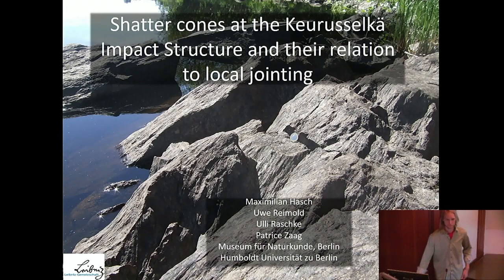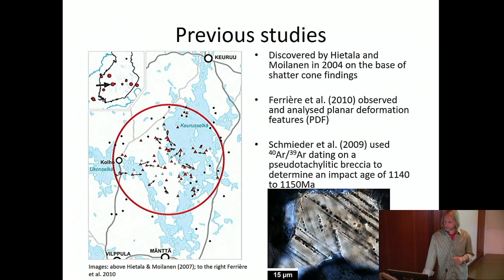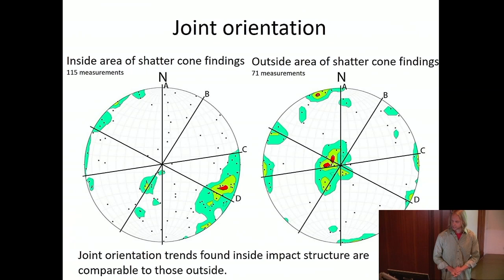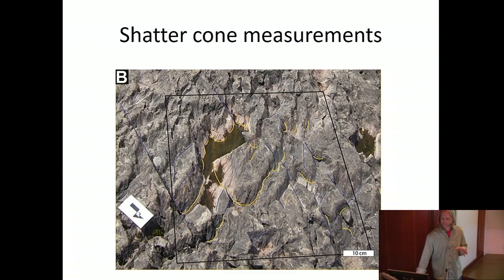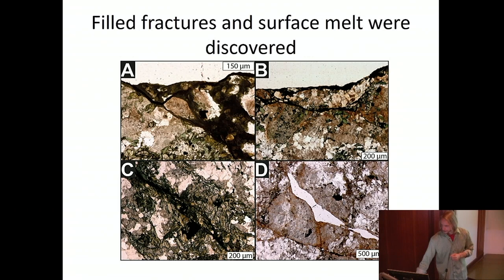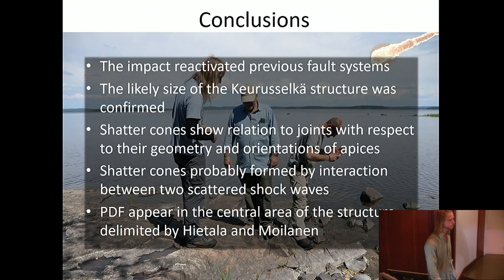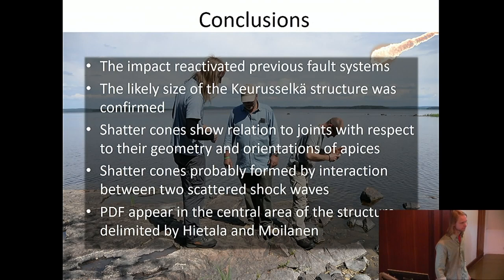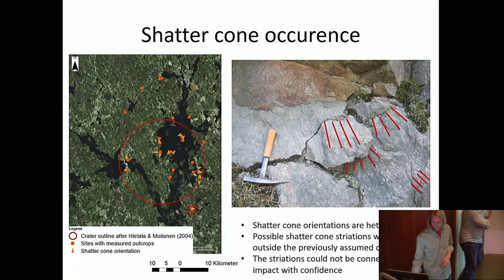Wits Geotalk - Shatter cones at the Keurusselka impact structure - Max Hasch